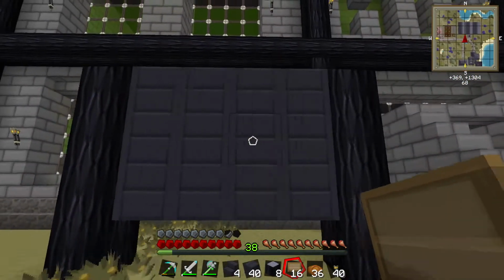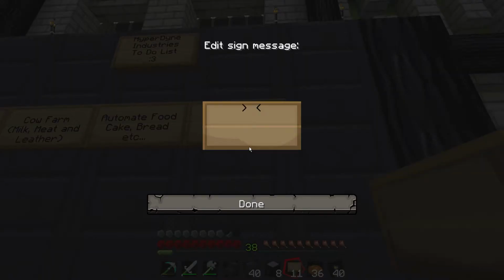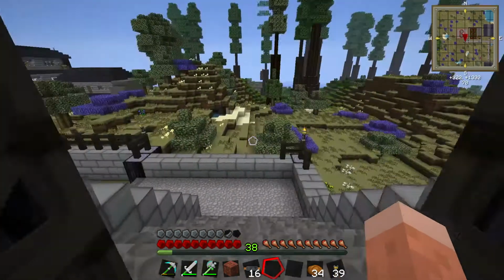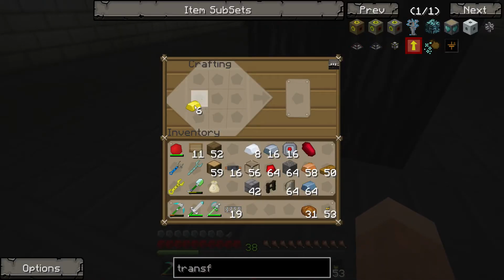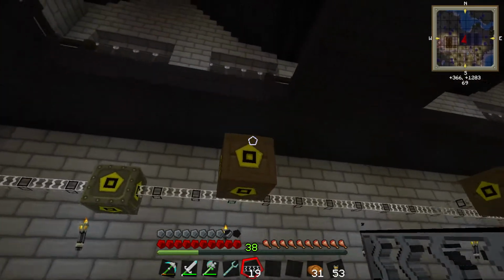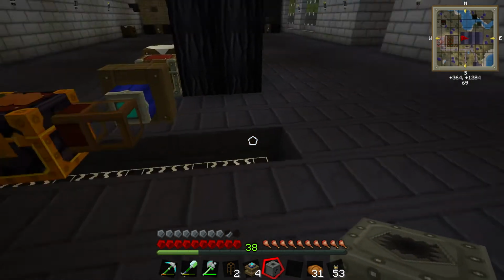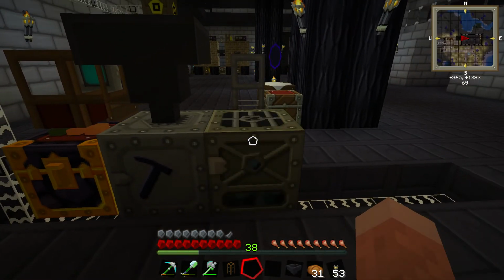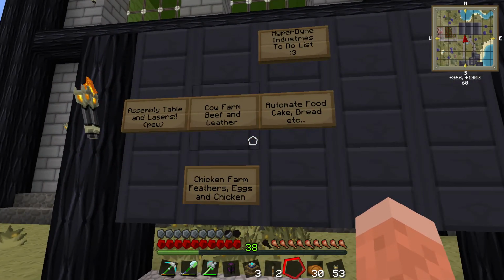HyperSquiZ Plays FTB Unleashed! - Automatic Ore Processing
Welcome to HyperSquiZ plays FTB Unleashed.  Working on building all the machines you need for a self sufficient base.  Lets automate everything we can! and make anything else as easy as possible!

Current mod pack version is 1.1.7